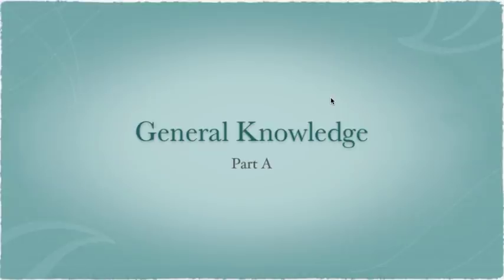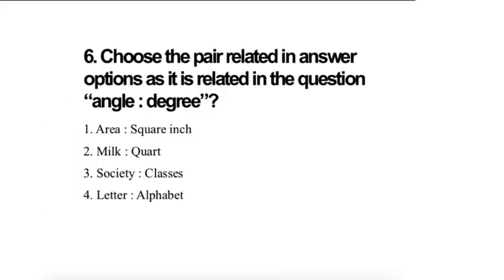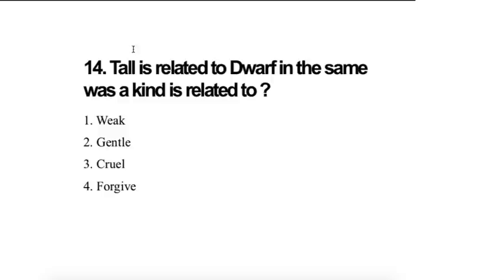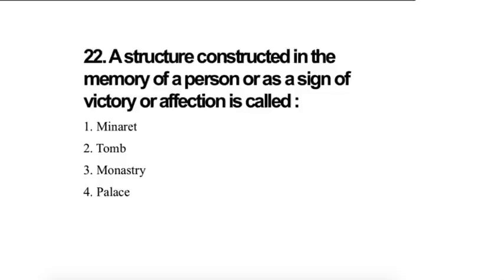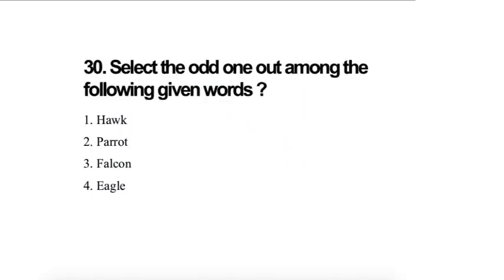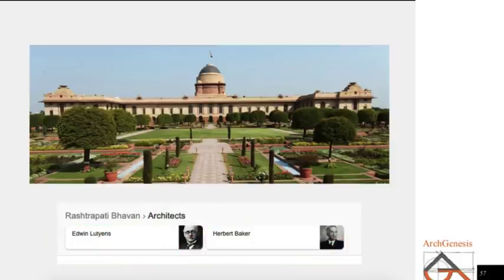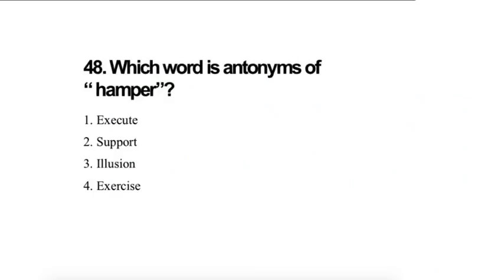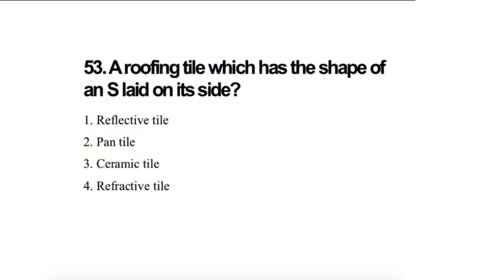GK Type questions part 1 | NATA 2020 preparation | NATA 2021 Preparation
Hello Everyone, I welcome you to ArchGenesis.
In this video, I am going to explain GK type Questions for NATA 2020 EXAM. This will make you to develop basic understanding about Architectural Exams and will help you in securing good rank in all architectural Exams for Graduation.
If you have suggestions and query, please write in comment section.
I will try to solve your query.

About ArchGenesis
ArchGenesis is a concept started in June 2018, to bring architect and those aspiring for architecture on a platform.

My channel publishes videos that focus on Architecture. If that sounds like it could be helpful for you, please join me!